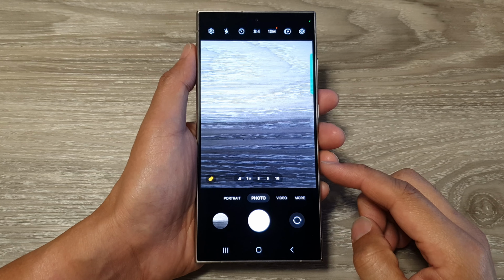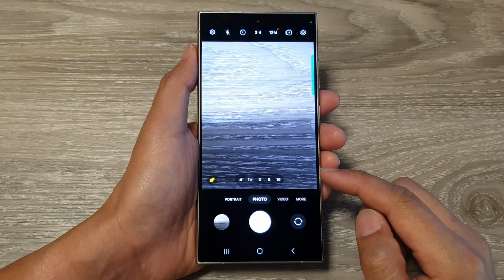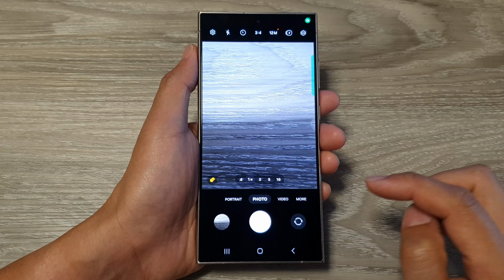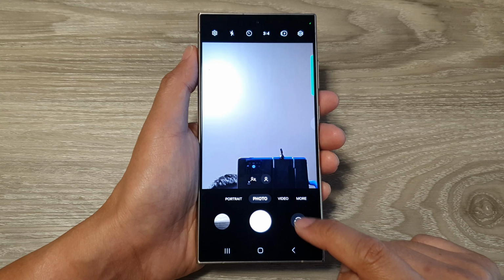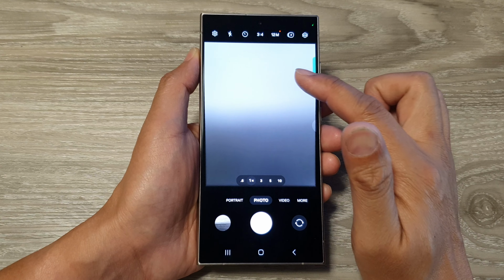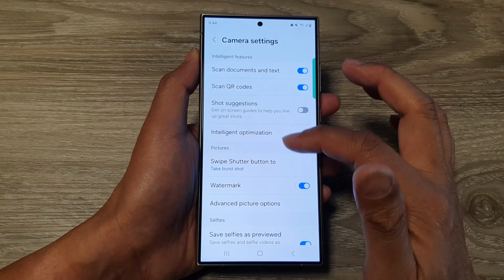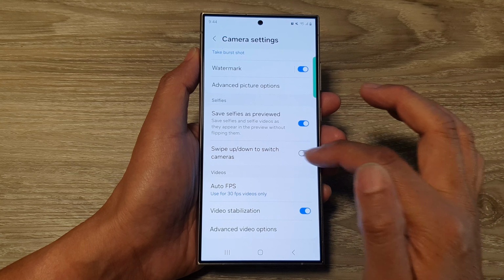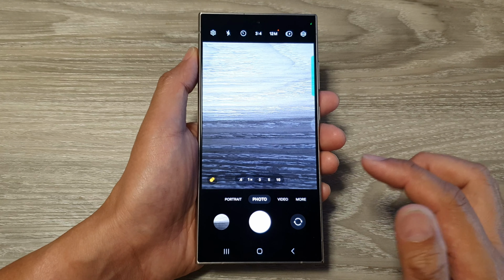Galaxy S24/S24+/Ultra: Two Ways to Switch The Camera to the Front/Back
Discover the quickest and most efficient ways to switch between the front and back cameras on your Samsung Galaxy S24, S24+, or Ultra running Android 14. In this tutorial, we'll walk you through two easy methods to seamlessly toggle between camera perspectives, ensuring you never miss a shot again. Whether you're capturing stunning selfies or breathtaking landscapes, mastering camera switching on your Galaxy S24 series device has never been easier. Watch now and elevate your photography game to the next level!